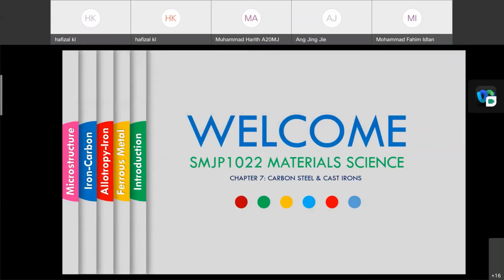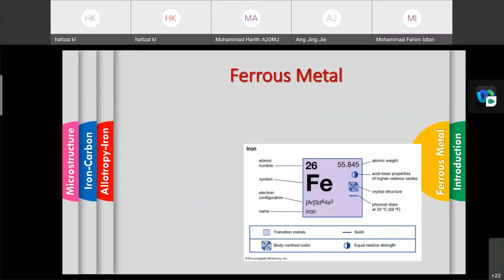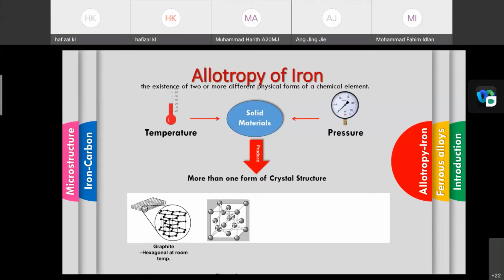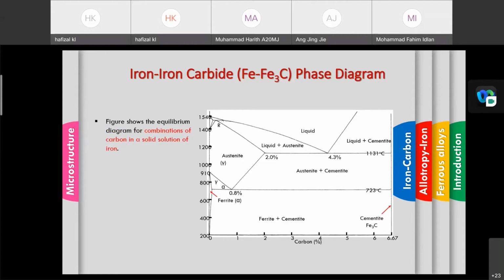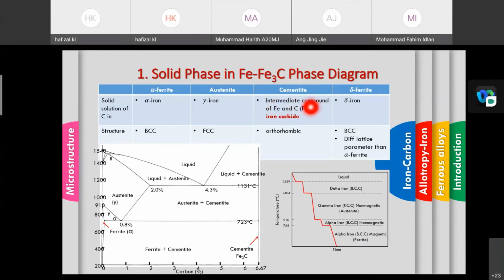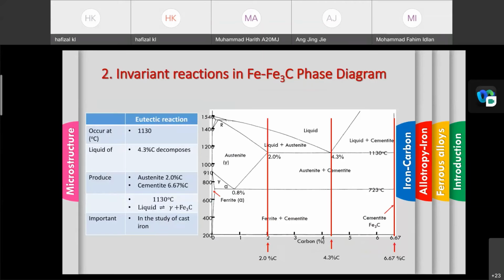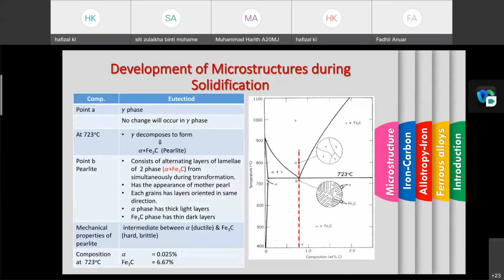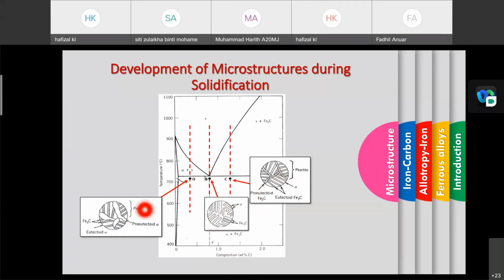CHAPTER 7 Carbon Steel and Cast Iron PART A update 14 June 2021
CHAPTER 7 Carbon Steel and Cast Iron PART A 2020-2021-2